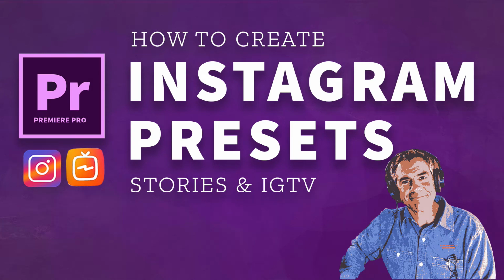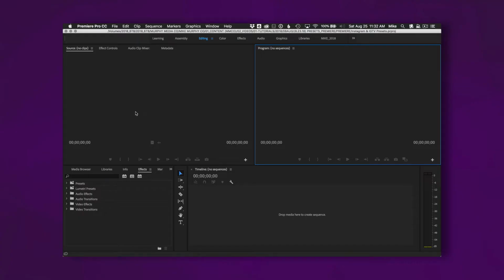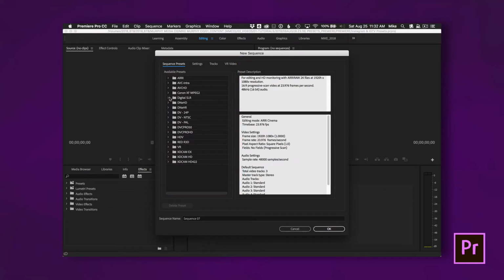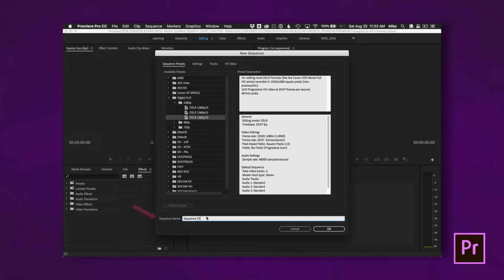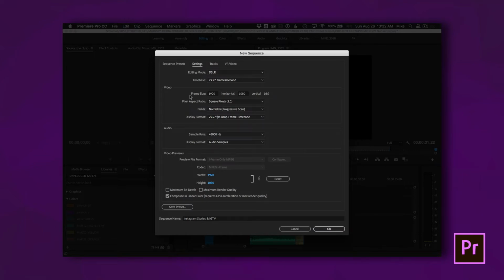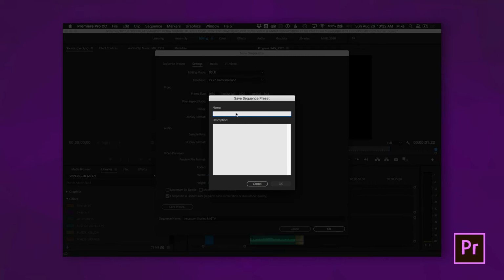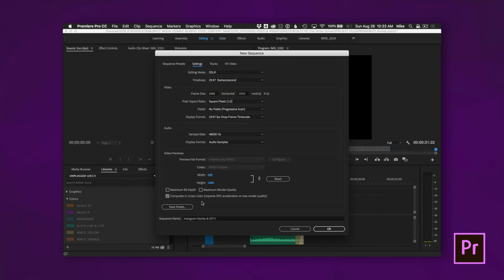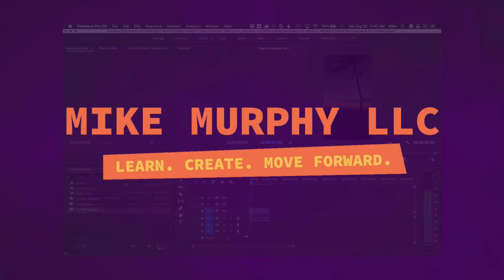Premiere Pro CC: Presets for Instagram Stories & IGTV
Premiere Pro: Create Presets for Instagram Stories & Presets

This tutorial will show you how to create a Sequence Preset in Adobe Premiere Pro CC to speed up your workflow. When you create a New Sequence, there will be a custom preset for Instagram (1080 x 1920 vertical video), so just name the sequence, click it and you are ready to start editing your video.

Size for Instagram Stories & IGTV:
1080 pixels wide X
1920 pixels high
Aspect Ratio: 9:16
Frame Rate: 30fps or 24fps

To create a custom preset in Adobe Premiere Pro:
1. Open New Project
2. Go to File…New Sequence (Cmd + N)
3. Highlight (do not click) a preset as a starting point:
    1. I use Digital SLR
    2. 1080p 30fps
4. Name the sequence in bottom left (this is for the current project and has nothing to do with the preset)
5. Click Settings
6. Change Frame Size
    1. 1080 pixels horizontal
    2. 1920 pixels vertical
7. Click Save Preset
    1. Name Preset
    2. Type notes in Description Box
8. Click OK

To use a custom preset in Adobe Premiere Pro:

1. Open New Project
2. Go to File…New Sequence (Cmd + N)
3. Locate Custom Presets
    1. Select Instagram Stories & IGTV
    2. Name the sequence
4. Click OK